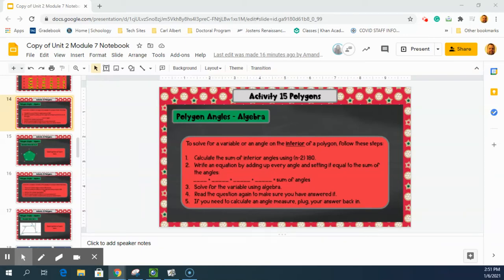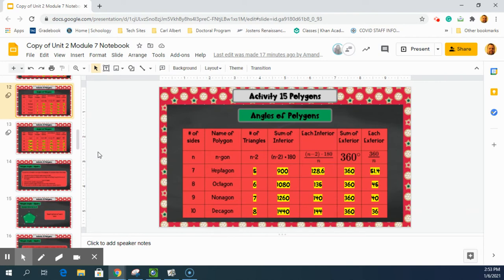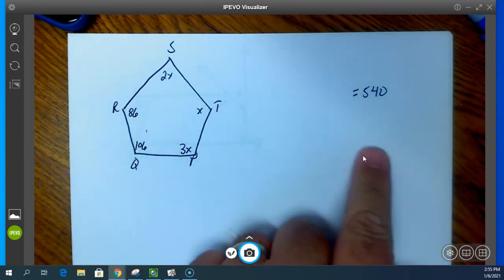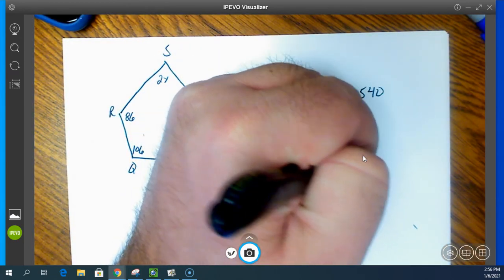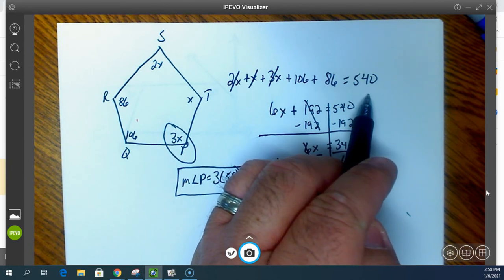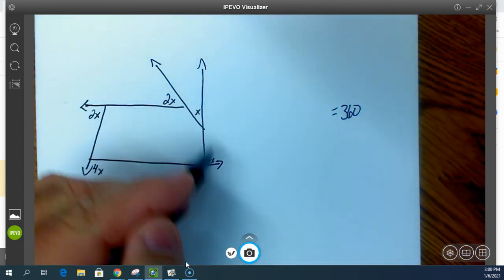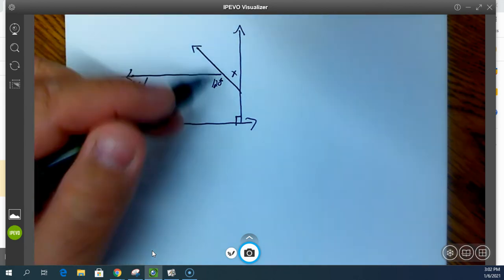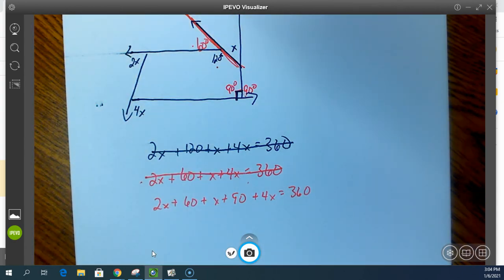Activity 15 Polygons - Part 2